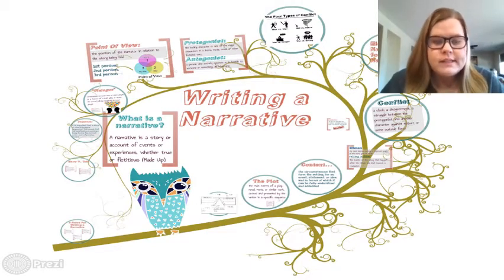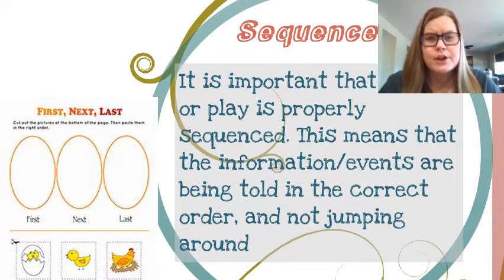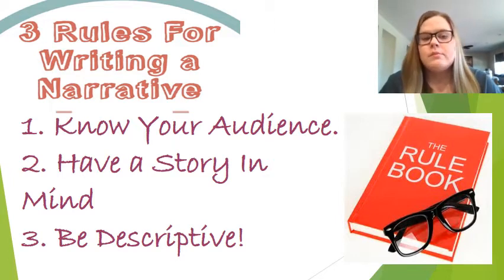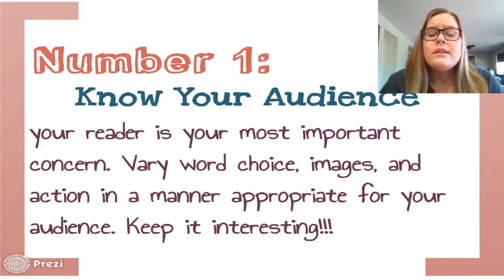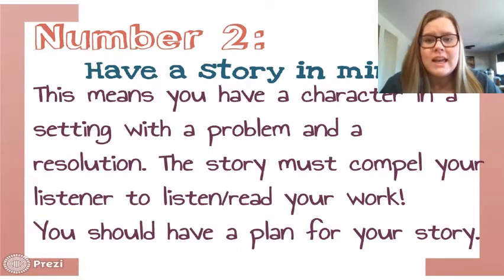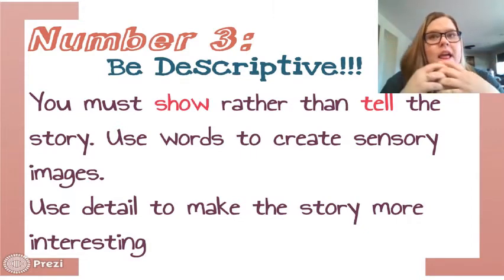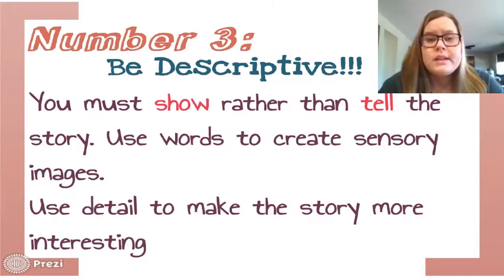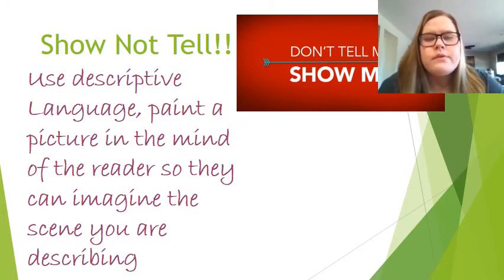How To Write a Narrative: Getting Started